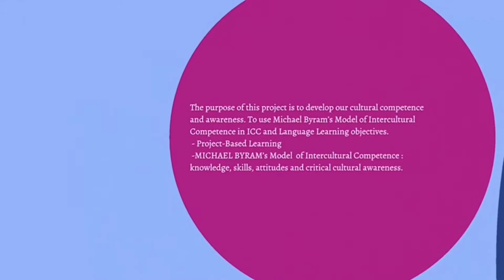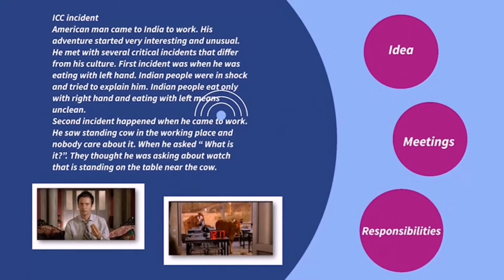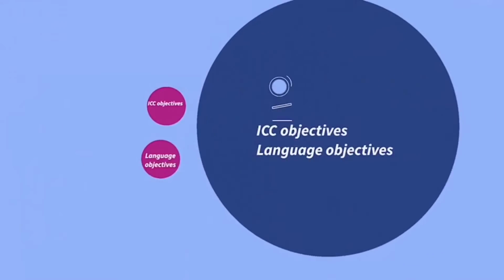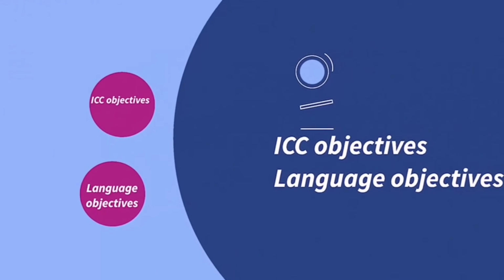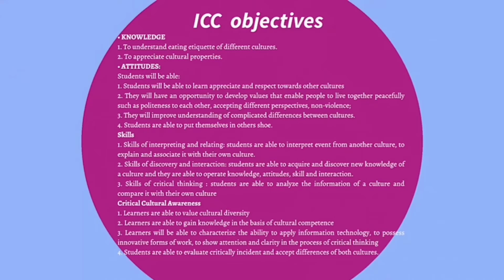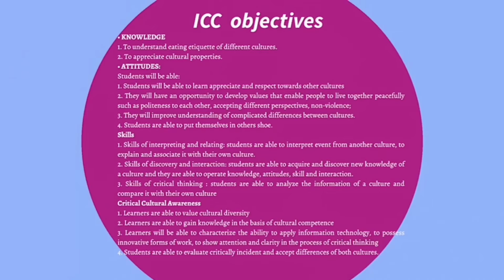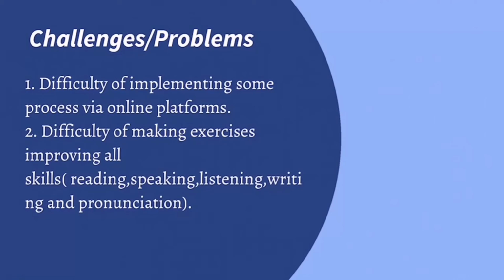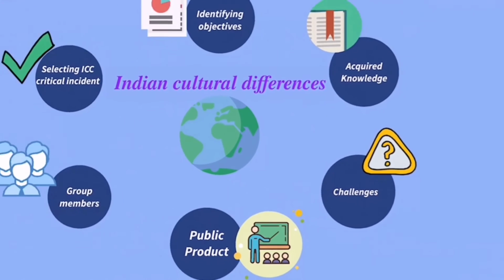Poster Presentation by Samigullayeva Medina, Satayeva Ayaulym, Shauleken Nuraiym, Tazhikhan Gulnaz.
PBL Project: "Indian cultural differences".